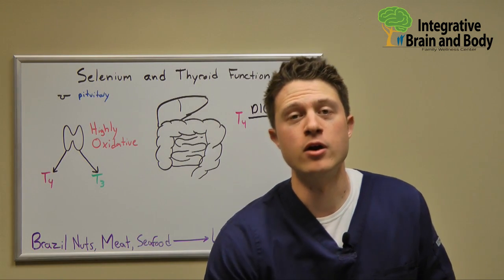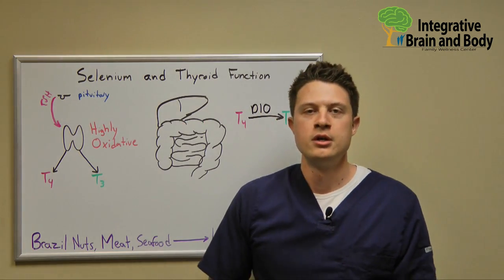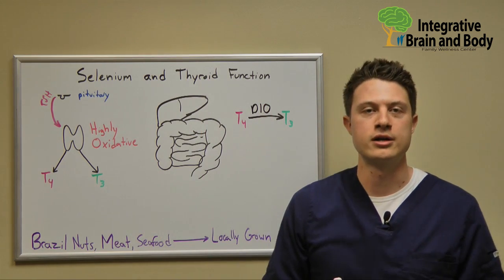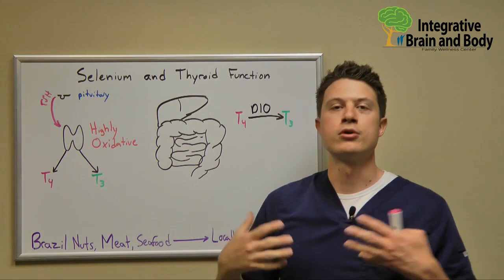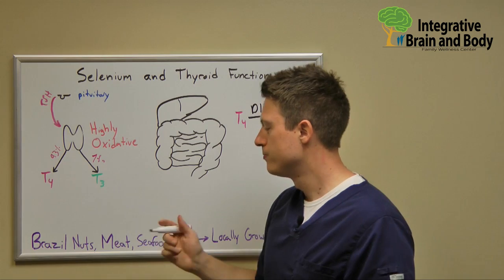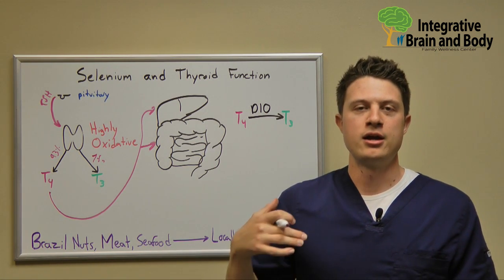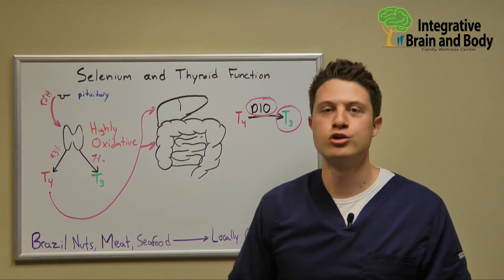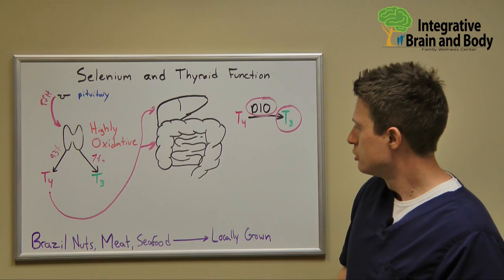How Important is Selenium for Thyroid Function?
Dr Scott Beyer of Integrative Brain and Body explains how active T3 hormone is produced in our body and how selenium plays an important role in its conversion from inactive T4.

0:00 - Intro
0:27 - Healthy thyroid physiology
1:18 - The need for the antioxidant glutathione
2:08 - T4 vs T3 metabolic activity
2:38 - Converting T4 to T3
3:19 - What thyroid hormone does to metabolism
3:38 - The role of selenium in thyroid physiology
4:13 - Sources of dietary selenuim